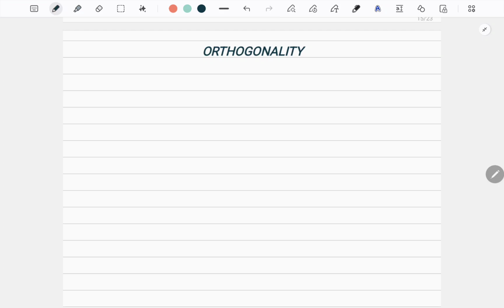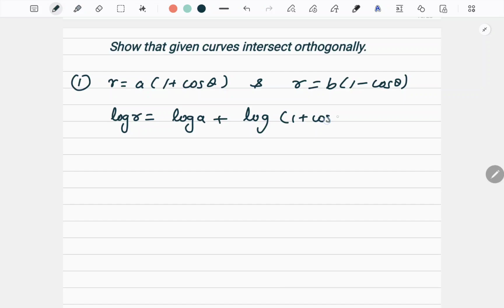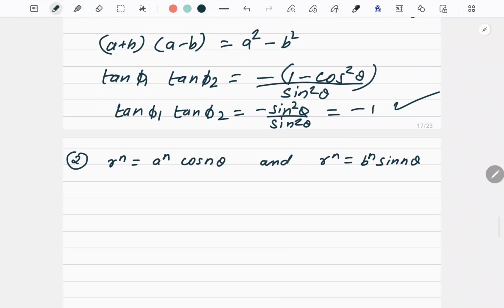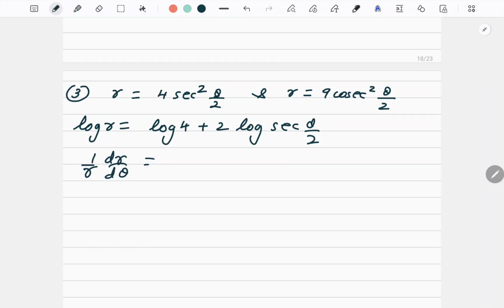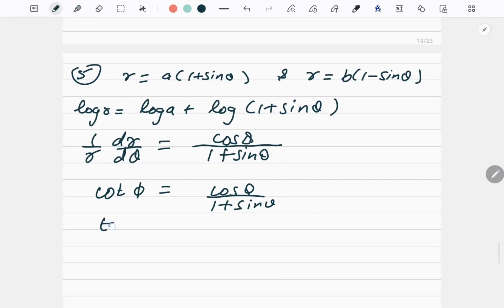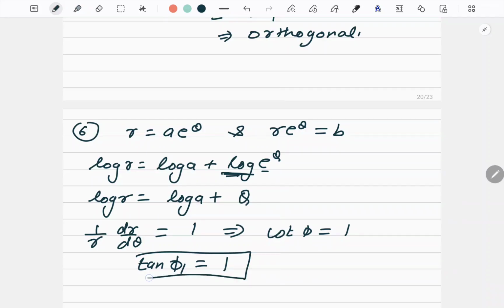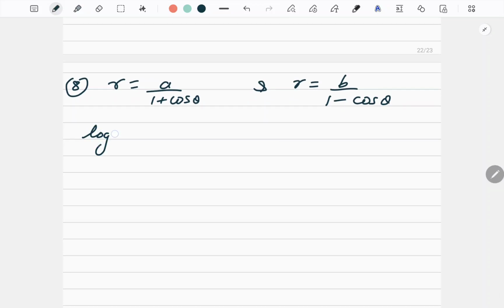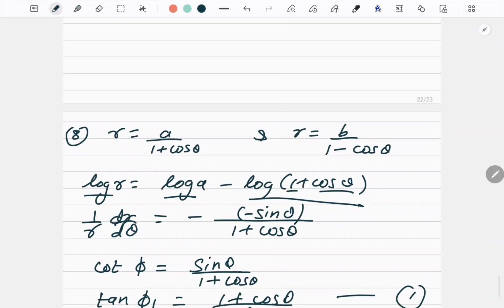ORTHOGONAL CURVES || ANGLE BETWEEN CURVES|| INTERSECTION BETWEEN CURVES || DIFFERENTIAL CALCULUS